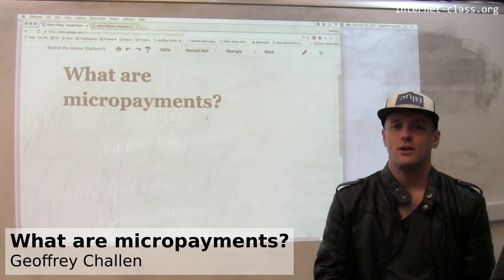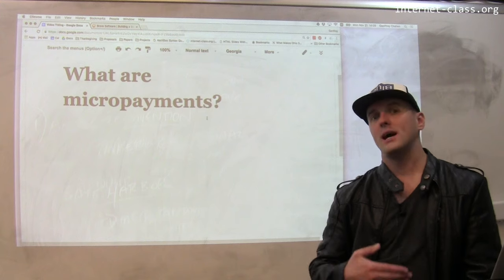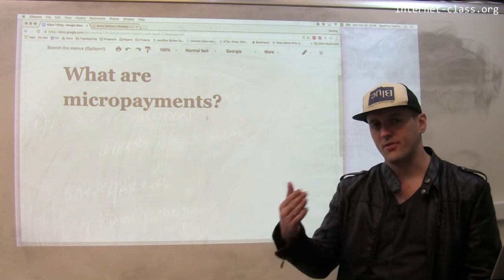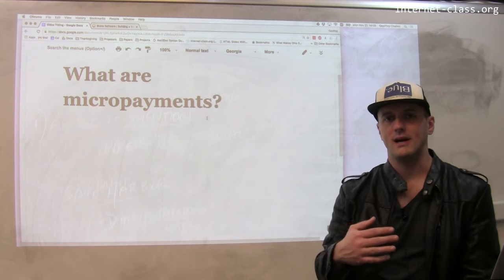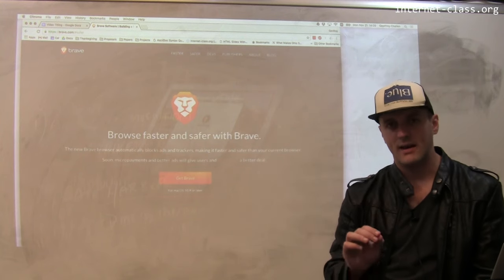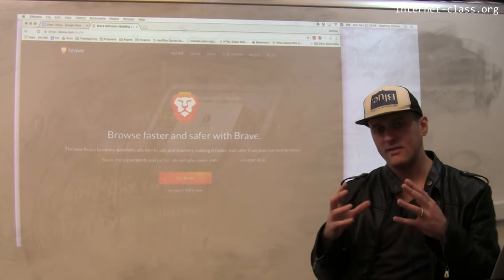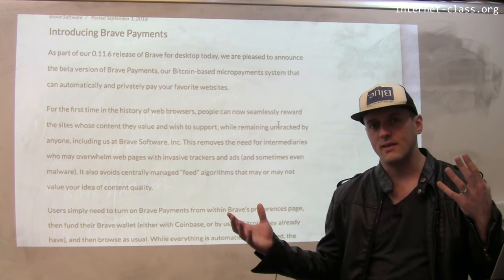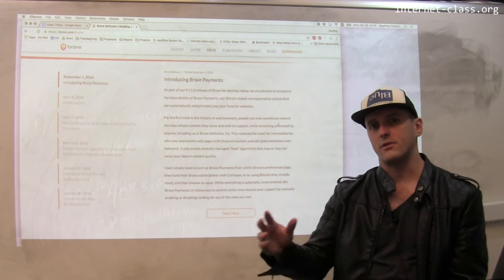What are micropayments?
The revenue model for many online content providers is currently based on advertising. But it doesn’t have to be that way. One alternative is for users to either sign up for subscriptions, but that may only be suitable for frequent—​not casual—​visitors. Another interesting alternative relies on micropayments. Each time you visit a site, your browser could automatically pay the owner some small amount of money—​either with or without prompting the user. Content creators would get paid by users, without having to litter their sites with obtrusive advertising.